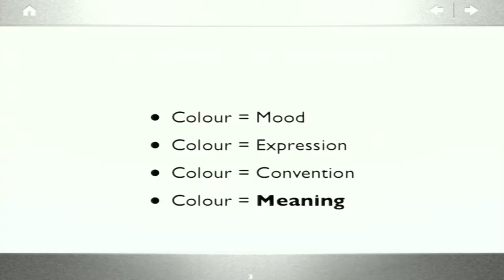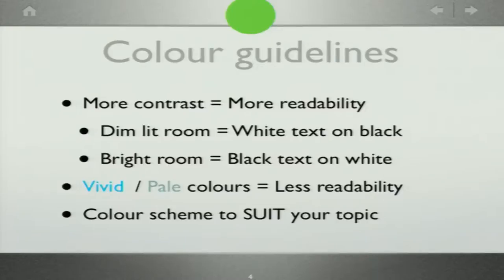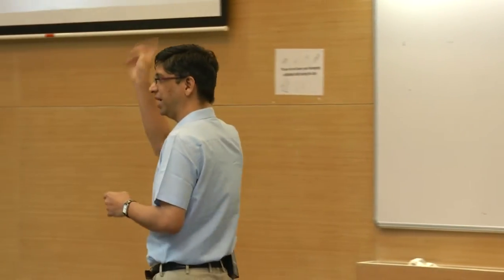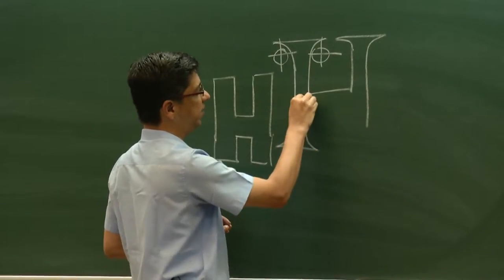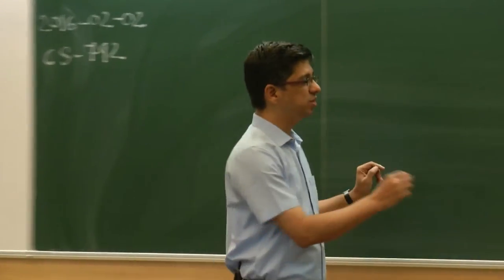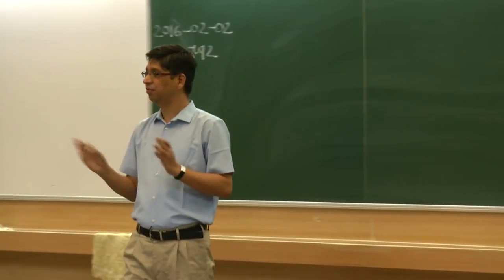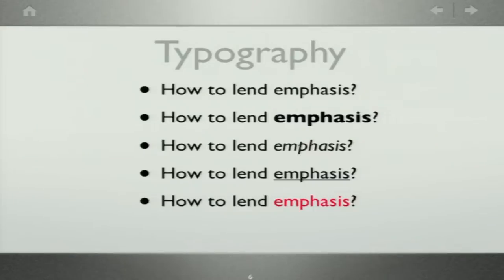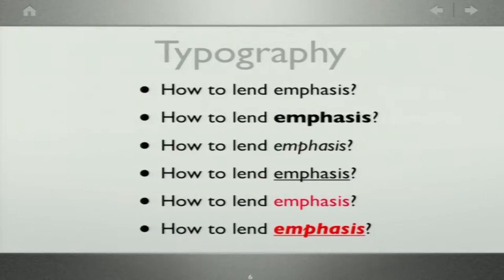CS792 Communication Skills - L08 - 20160202